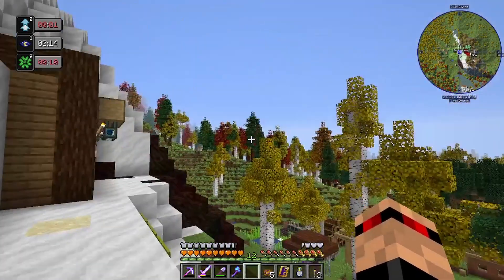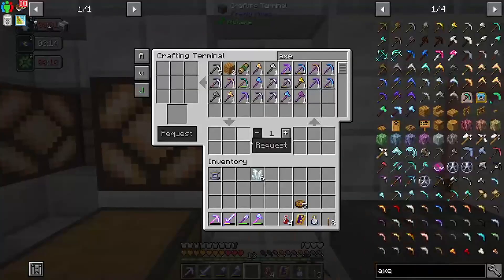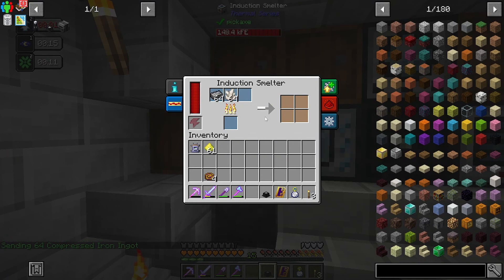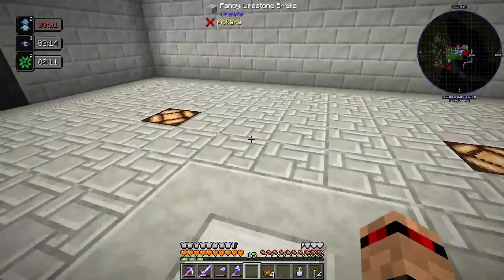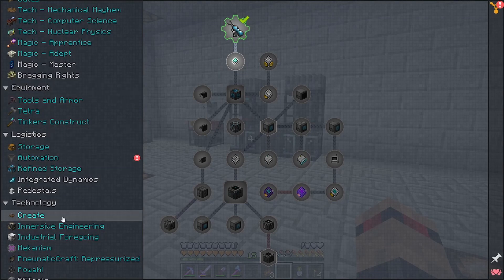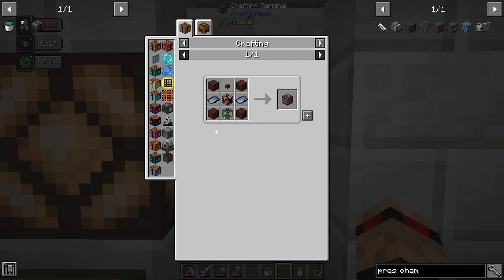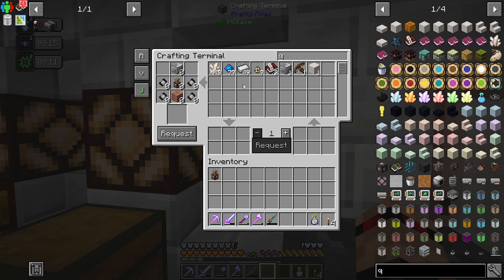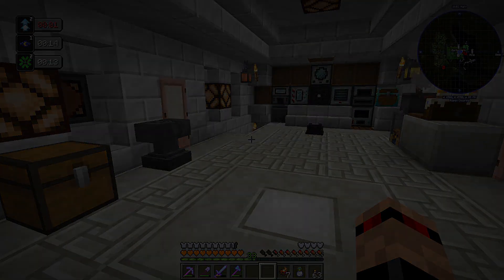Enigmatica 6 Expert Mode - Ep 20 Powah and the Undergarden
We are playing on the expert mode using the command "/mode expert".